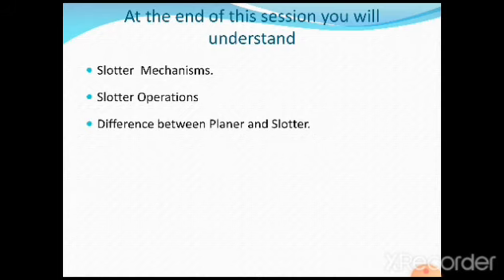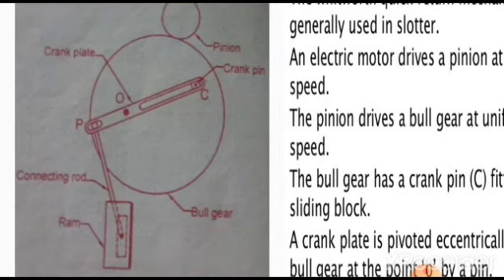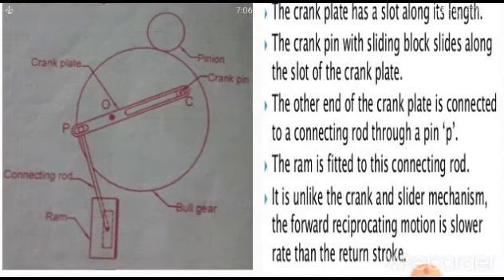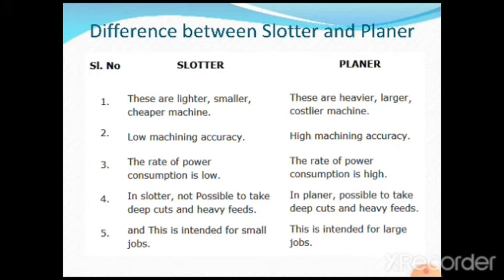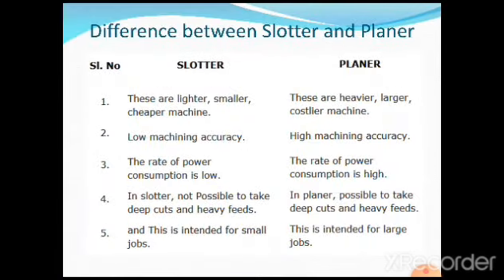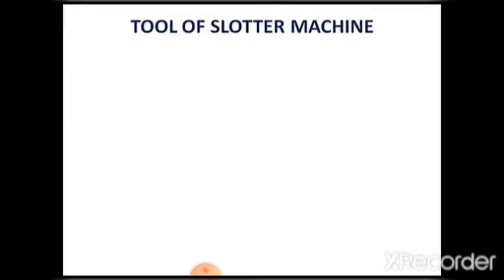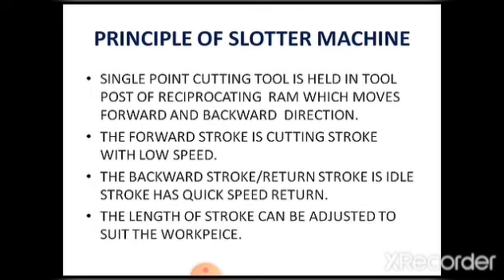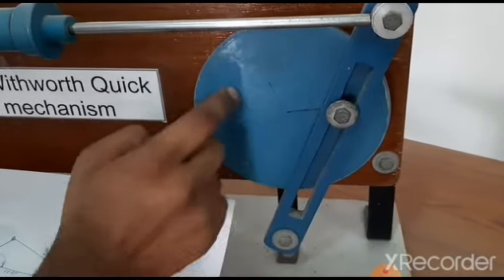June 30, 2021